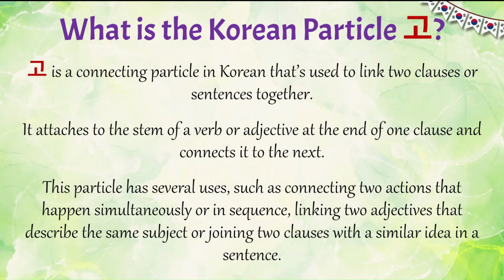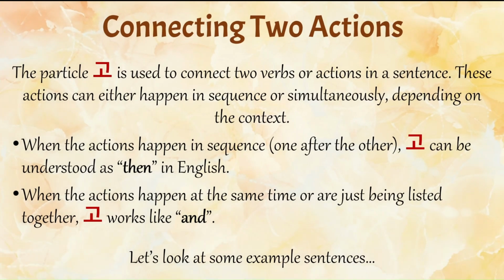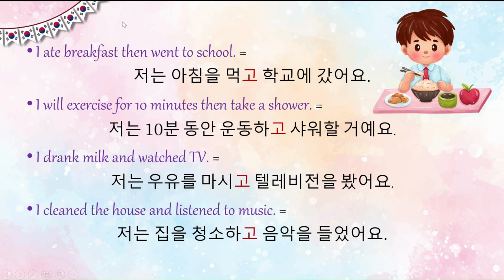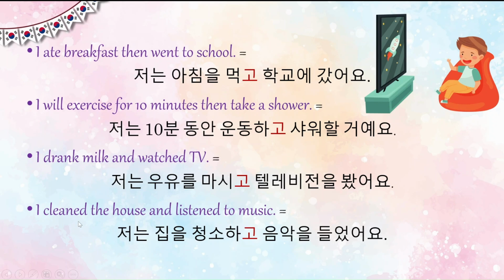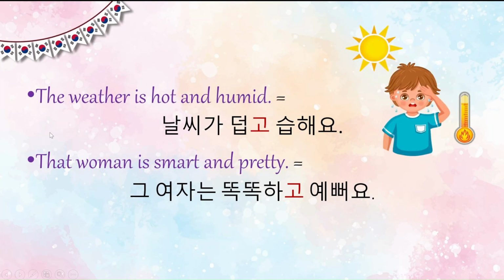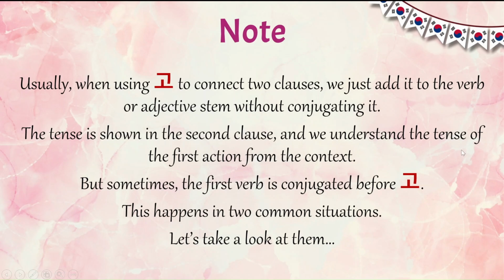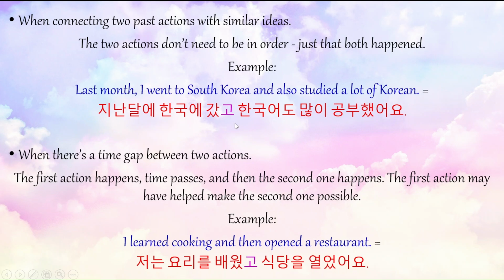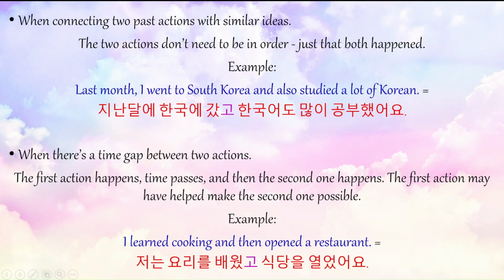Korean Connecting Particle 고 | Korean Grammar For Beginners | Korean Particles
In this lesson, we’ll explain the Korean connecting particle 고, which is used to link two actions or sentences.
We’ll break down the meaning, how to use 고 correctly, and provide clear examples to help you practice and sound more natural in Korean.

0:00 Introduction
1:04 What is the Korean Particle 고?
3:26 How to use 고 in Sentences?
13:04 Note